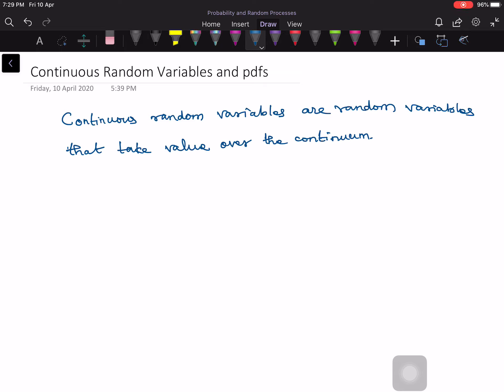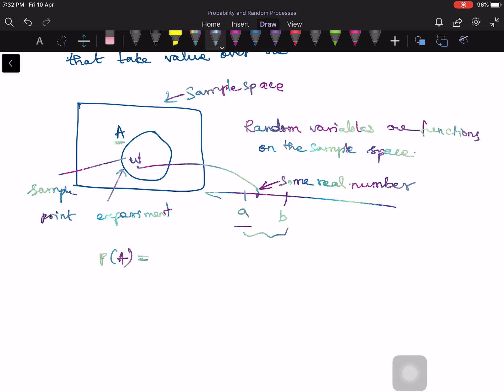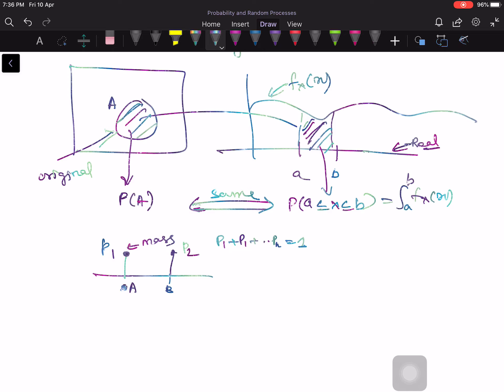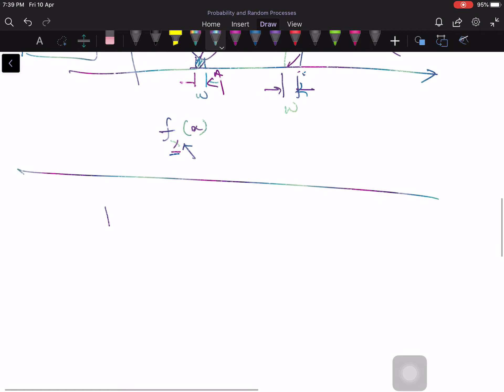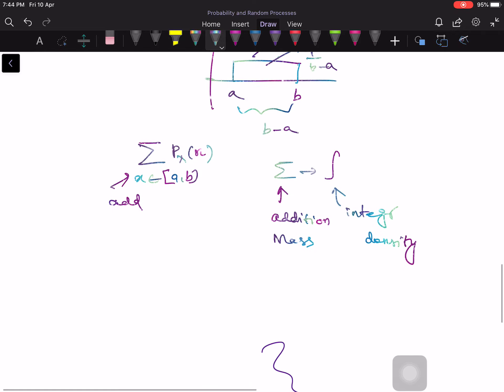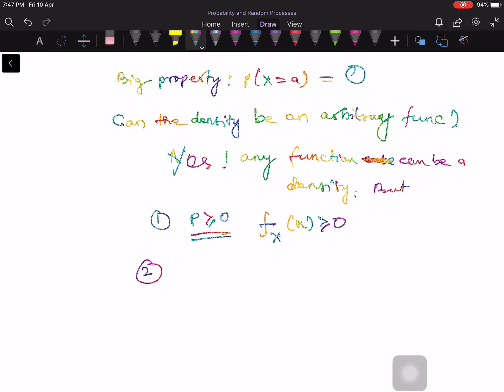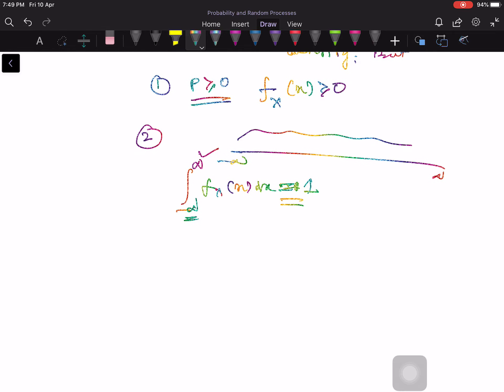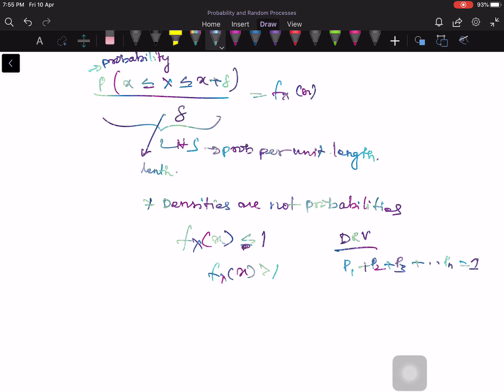08_01 Continuous Random Variable and pdfs